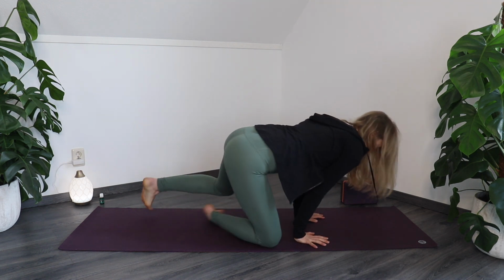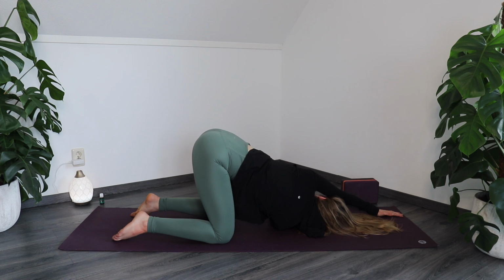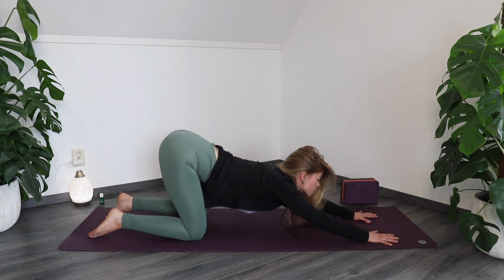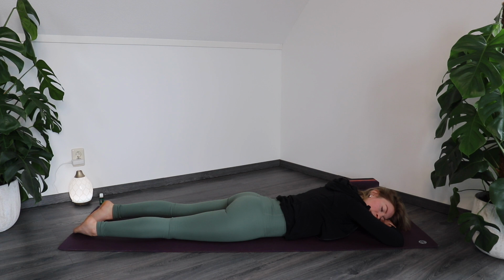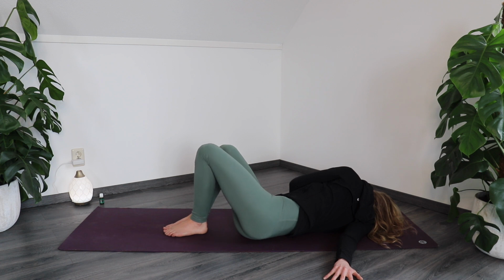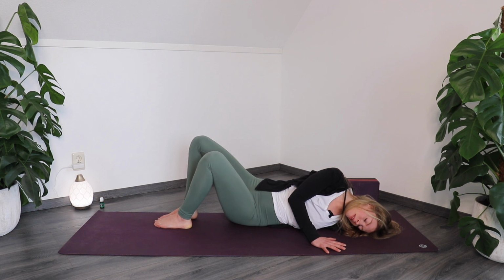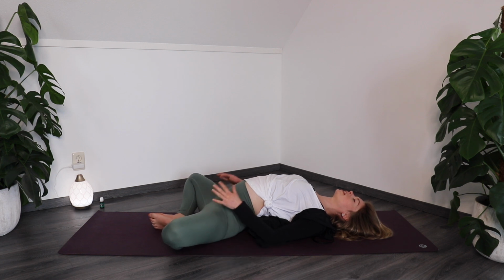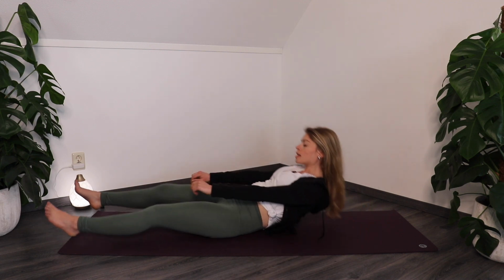Yoga to Awaken Your Heart | Yin Yoga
This is a 'lovely' practice to work on opening your heart. I also give some additional tips you can do for opening your heart in your day-to-day life. It's a slow practice with some nice stretches, also suitable for beginners.